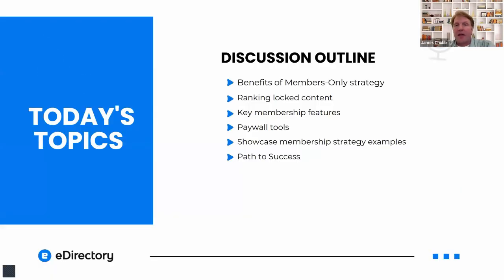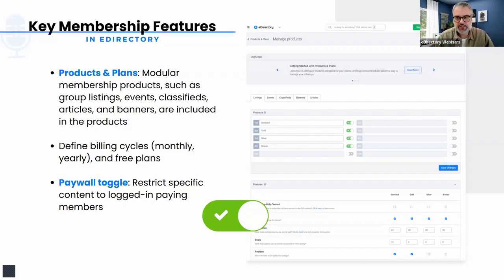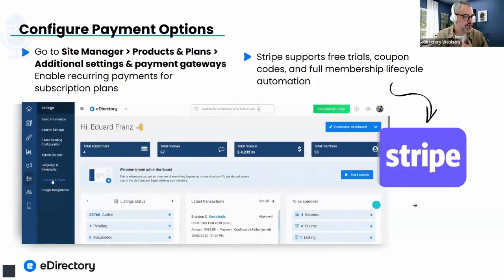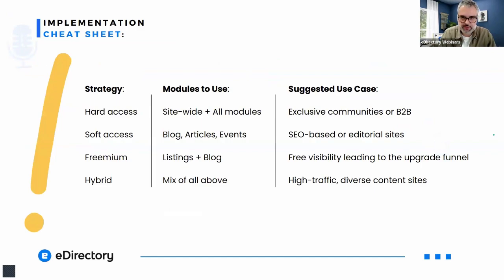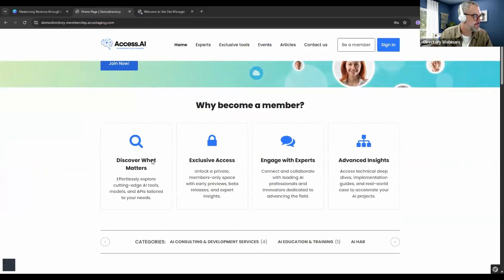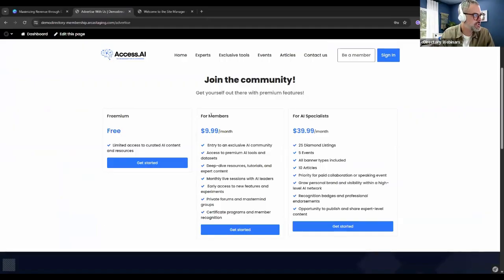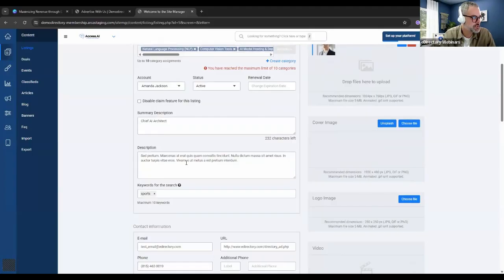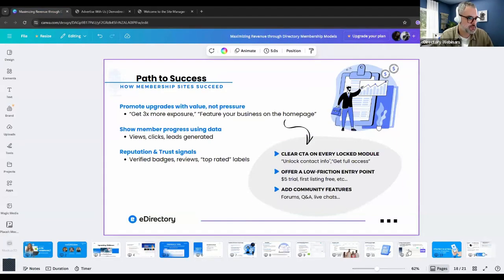Webinar: Maximizing Revenue through Directory Membership Models | eDirectory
Discover the power of membership-based revenue models for your directory. This webinar will cover strategies for offering free, paid, and tiered memberships, along with the tools eDirectory provides for managing subscriptions and memberships. Learn how to drive recurring income by providing valuable benefits to your members, such as exclusive content and priority listings.